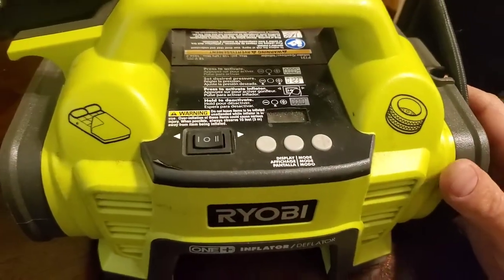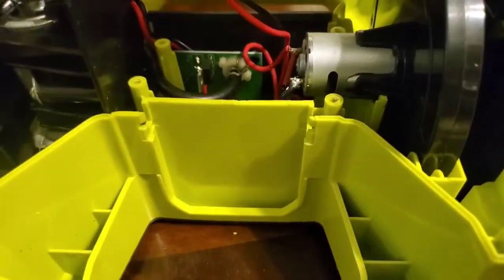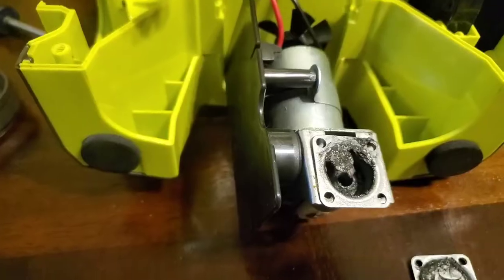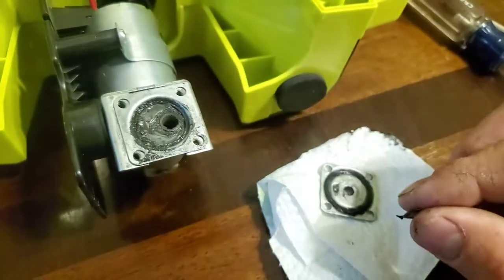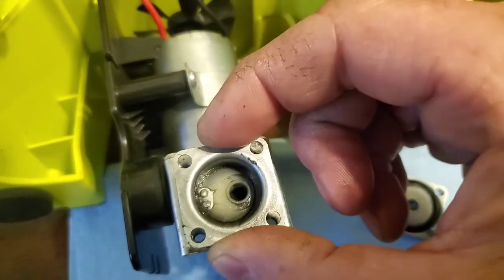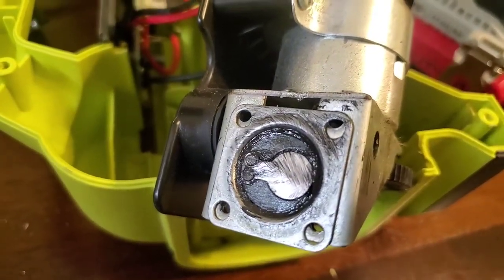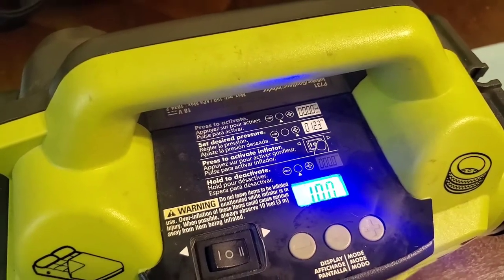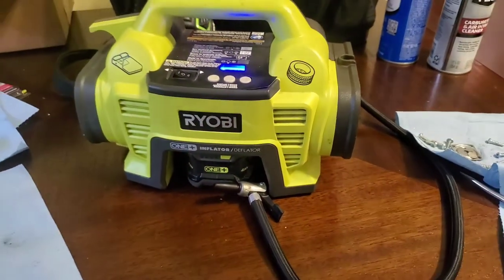Ryobi Air Compressor fix